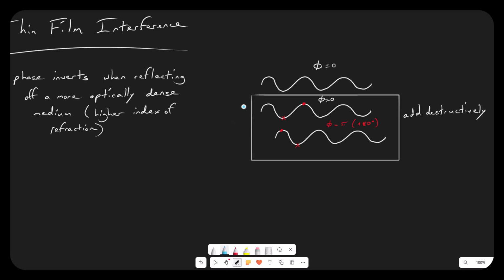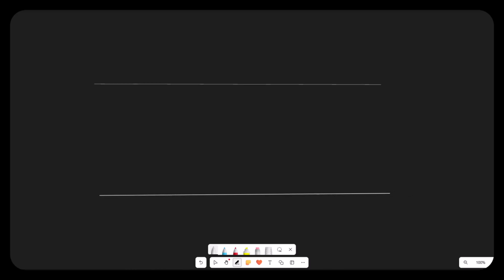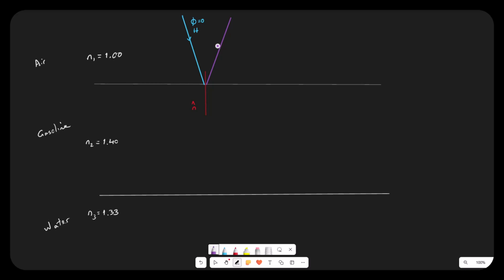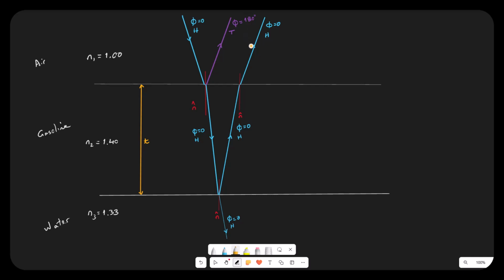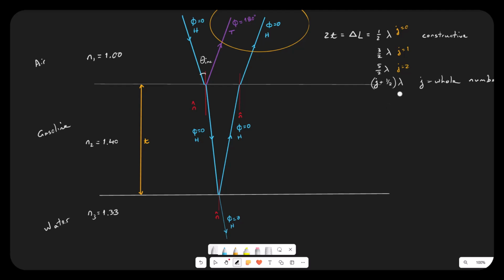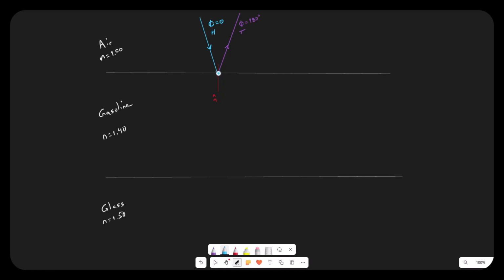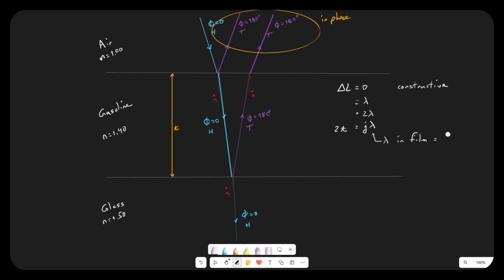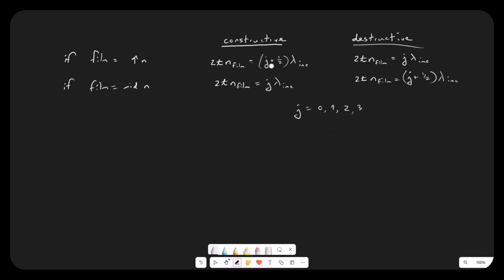2.2.6 - thin film interference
This video looks at thin film interference - the rainbow effect you see when you look at oil slicks or soap bubbles. This is a long one and it does take some practice, but the pieces themselves are not too bad.